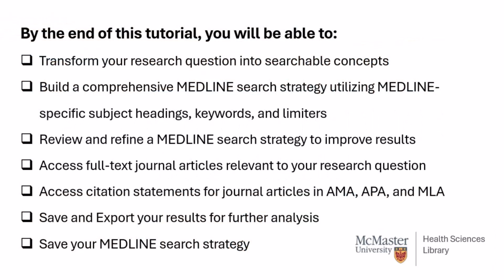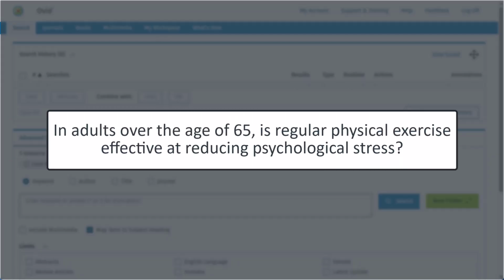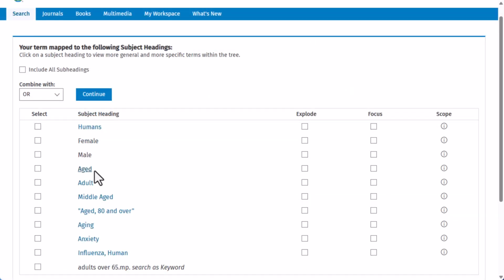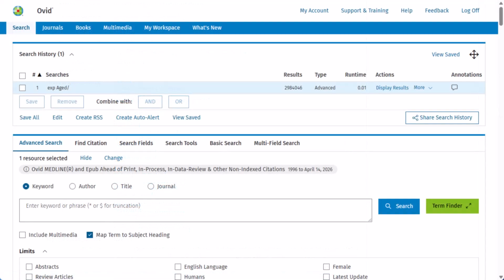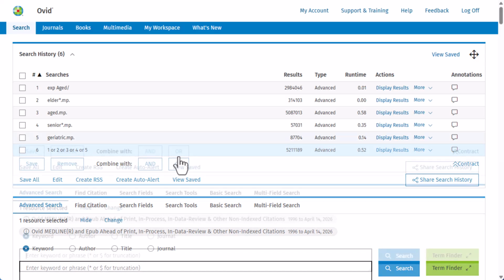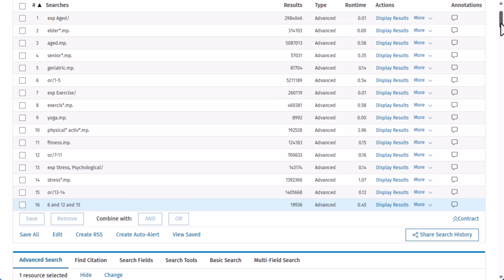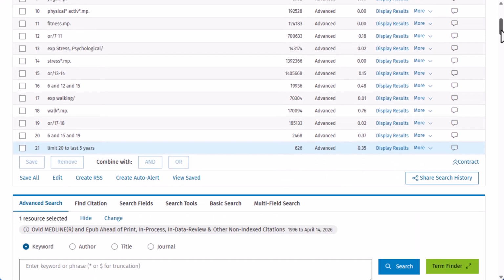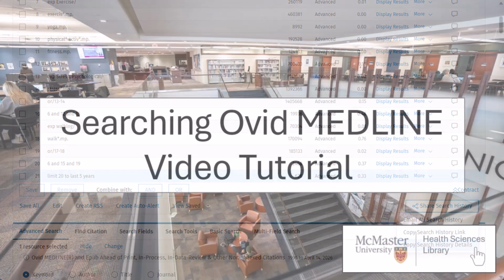Searching Ovid MEDLINE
Learn the basics of searching Ovid Medline with McMaster University's Health Sciences Library.

00:00 Introduction
02:29 Research Questions and Key Concepts
03:31 Subject Heading Searching
07:59 Keyword Searching
10:19 Combining Search Terms
11:05 Adding Concepts to Your Search
13:11 Refining Your Search Strategy
14:35 Database Limits
16:13 Saving and Exporting Results
16:39 Accessing Full-Text Articles
16:59 Citation Generation
17:26 Saving and Sharing Your Search

If you have any questions, contact our Information Services Desk